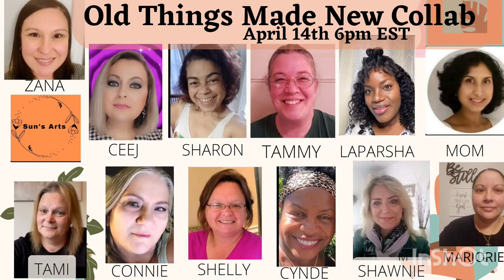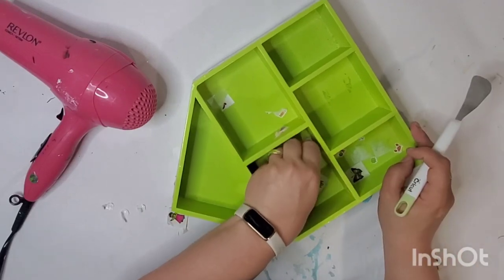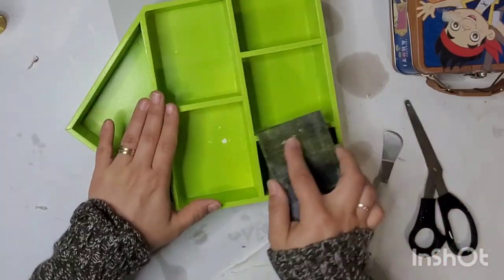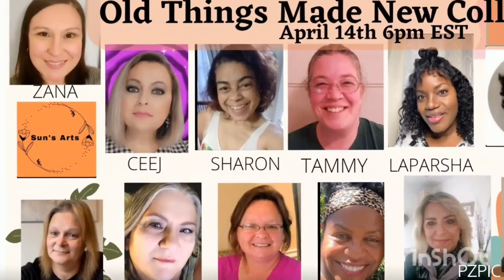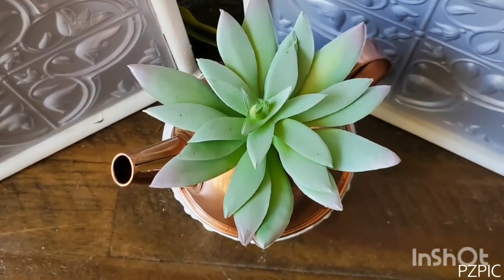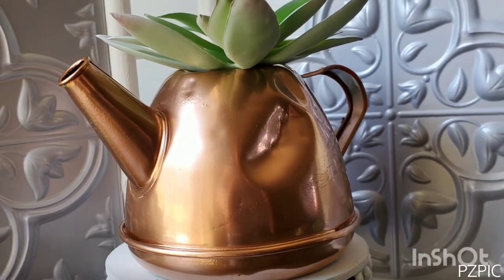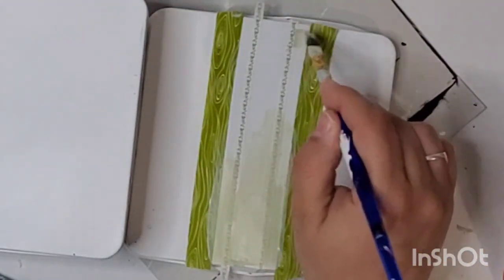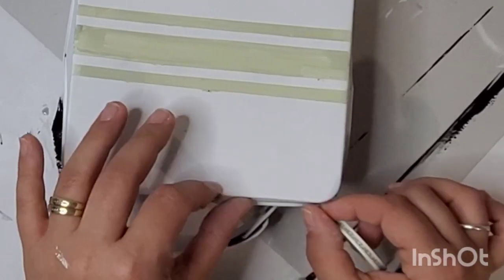OLD THINGS MADE NEW/ FARMHOUSE AND COTTAGE Thrift Flip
In this video I'm sharing with. some items I kept and flipped from spring  cleaning.  I absolutely love how they turned out and I hop you do too.
I have a list of friends below and the playlist.  please check this out for more old things made new inspiro.
Ceej DIY

Waverly Chalk paint Colors
Ink
White
Plaster

Spray Paint
Rustoleum Bright Coper